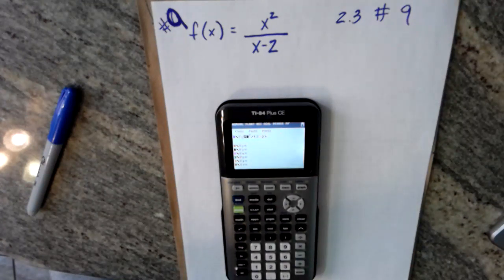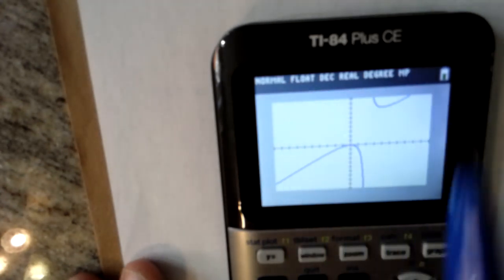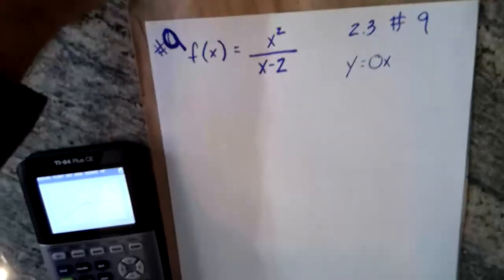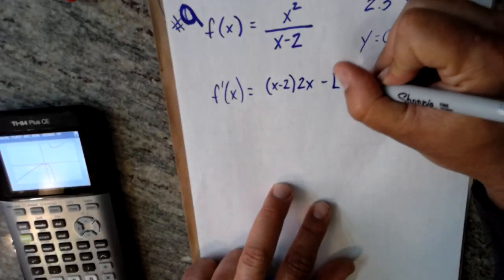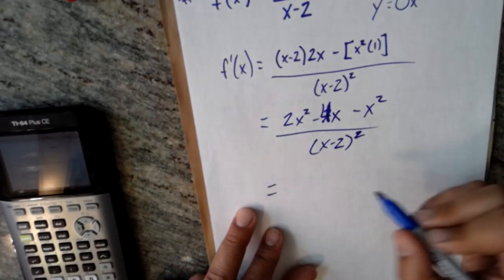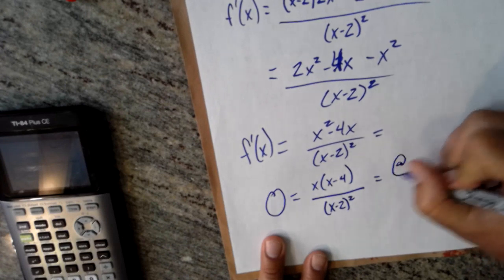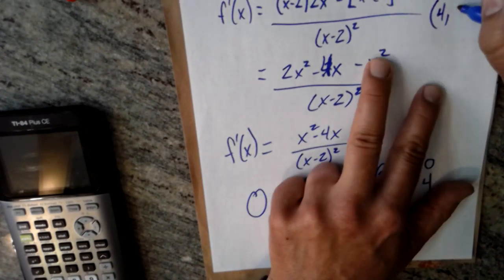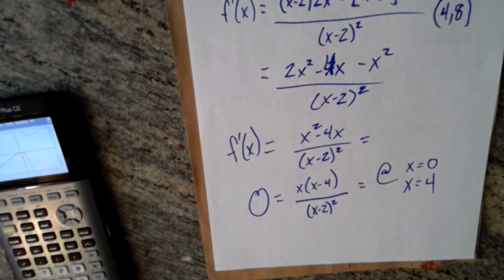Calculus 2 3 9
Larson Calculus Unit 2.3 # 75